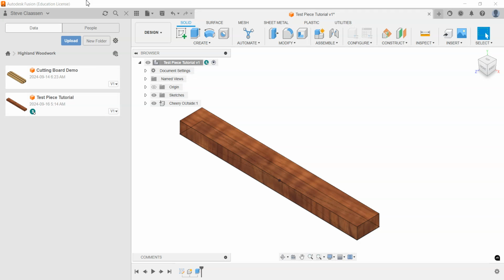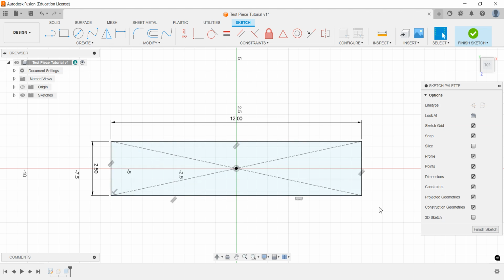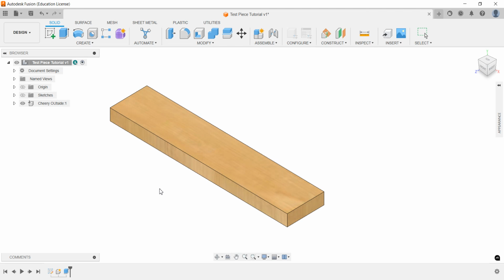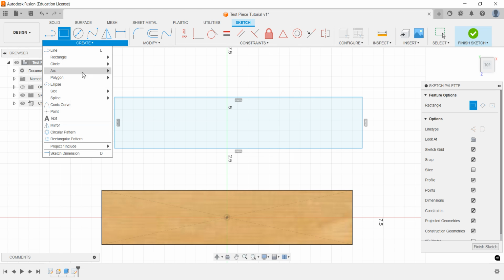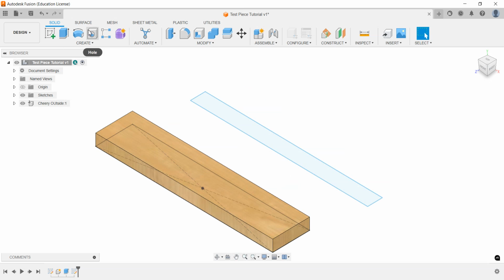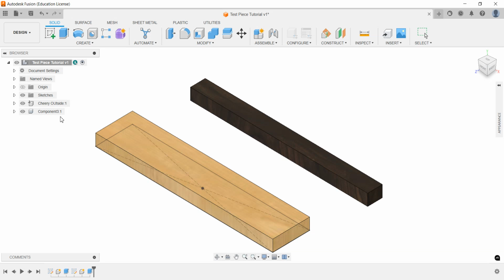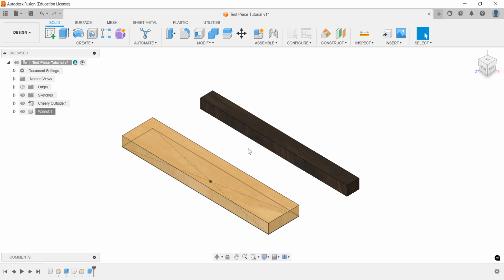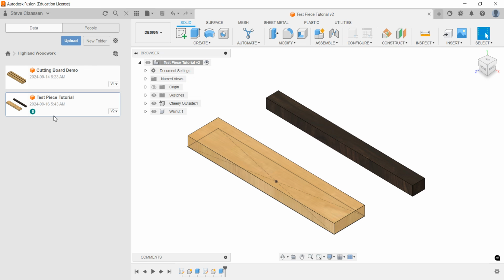Fusion Basics edit sketch Part 2